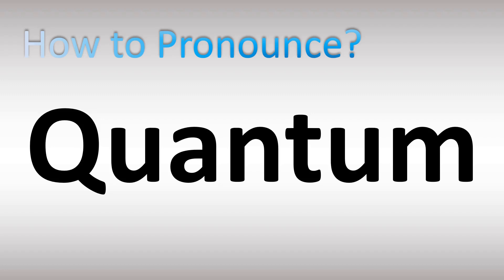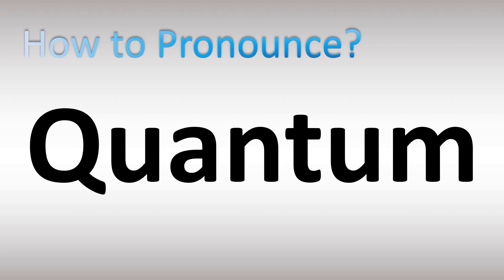How to Pronounce Quantum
This video shows you How to Pronounce Quantum, pronunciation guide.

00:00 - Pronunciation Intro
00:16 - How to Pronounce Quantum
01:04 - More Difficult Pronunciations

How to Pronounce Quantum. What does this word/name mean? Words’ meaning, dictionary definition, explanation.